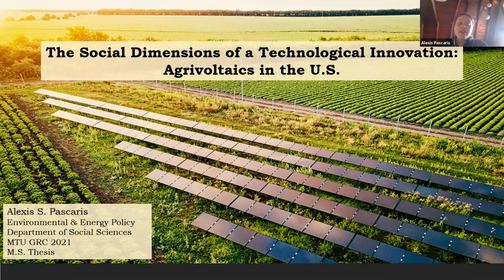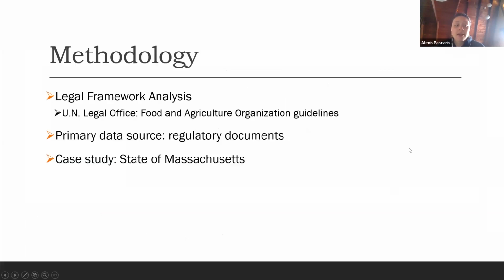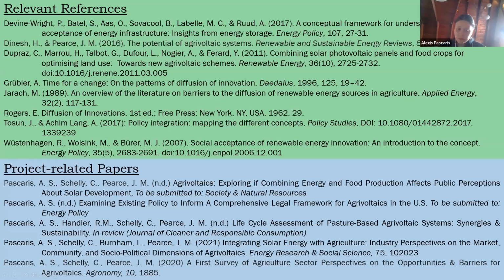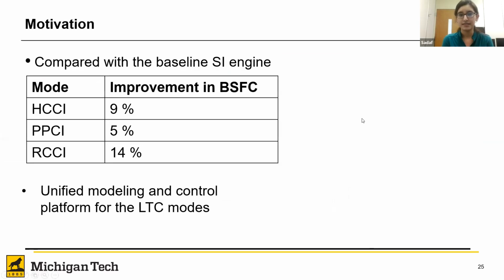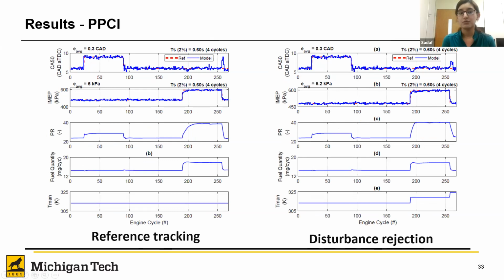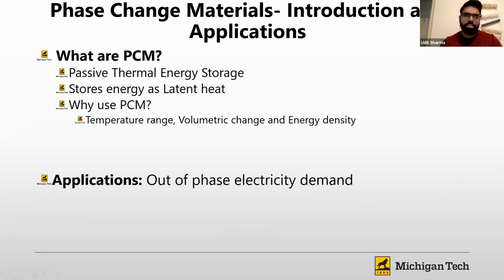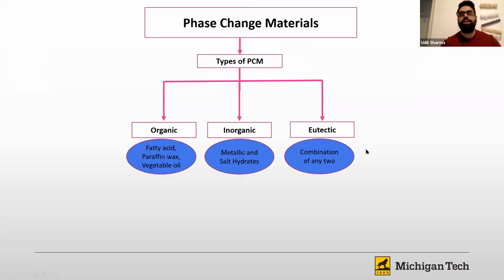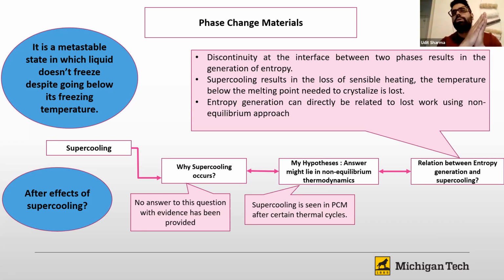Oral Presentations: Session 5A